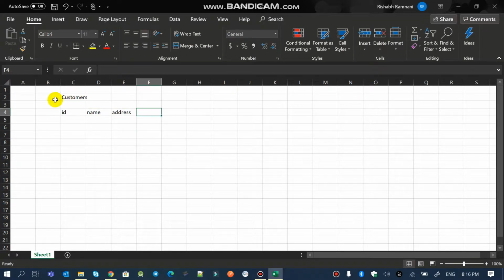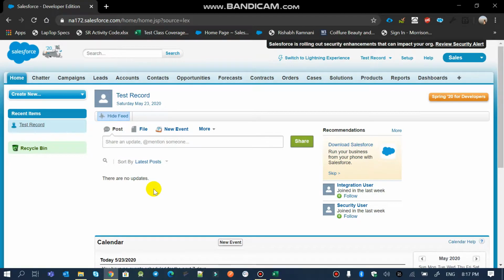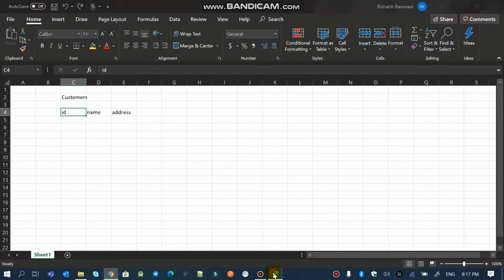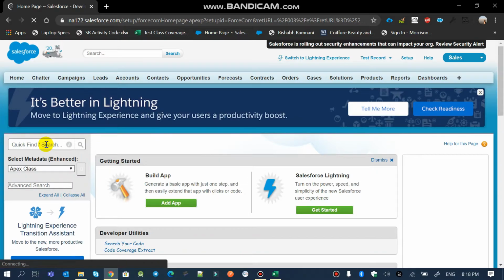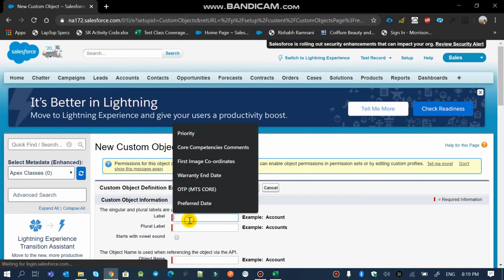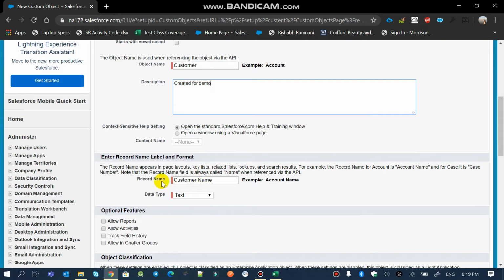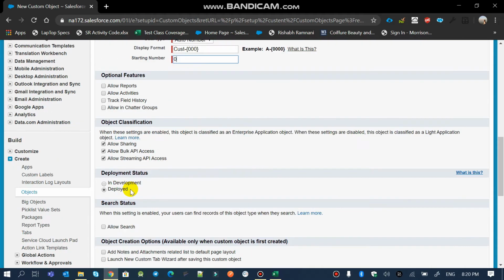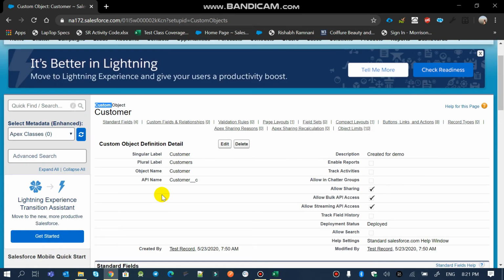CRM | SALESFORCE | SALESFORCE TUTORIAL | OBJECTS | V-4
SFDC-4